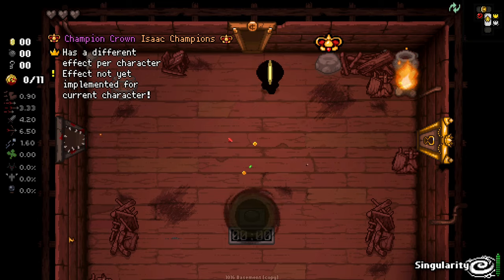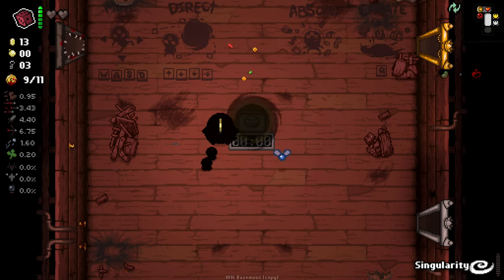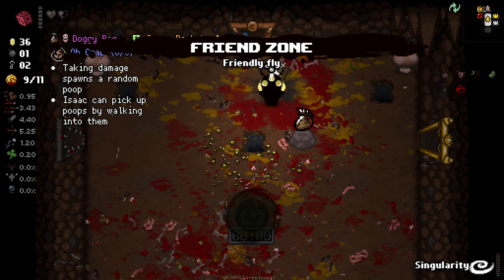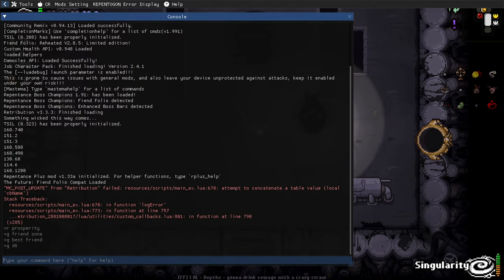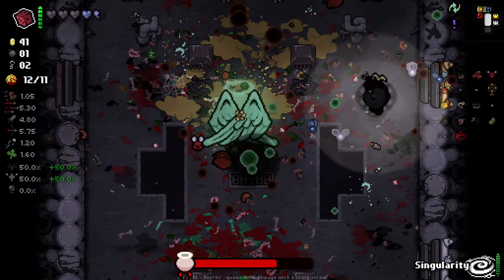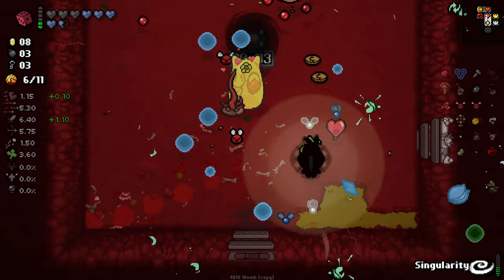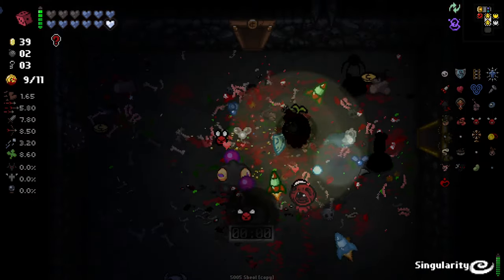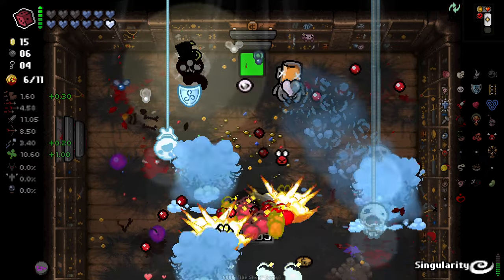THIS WORKS SO MUCH BETTER! - Modded Binding of Isaac Repentance New Save File - Part 373